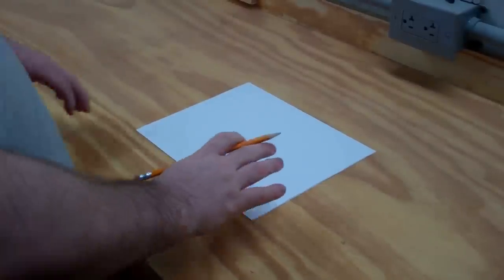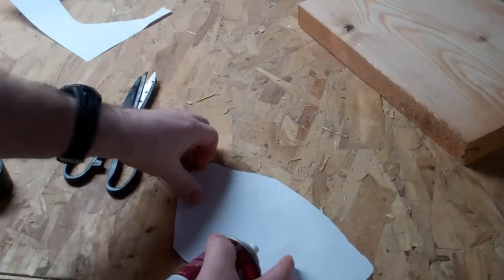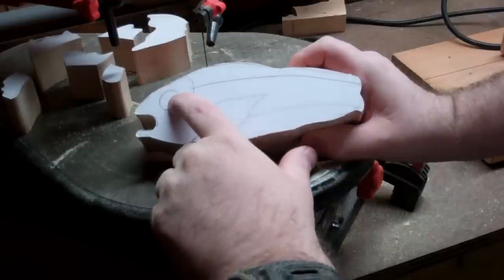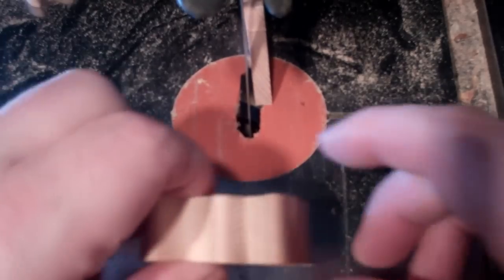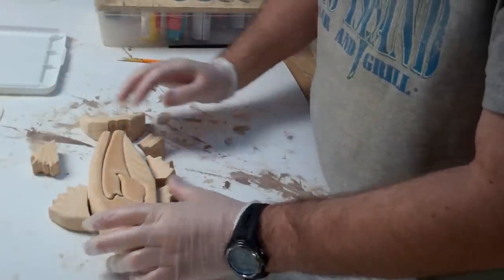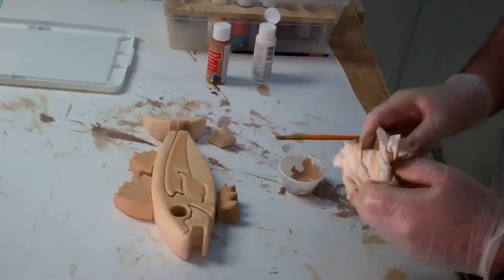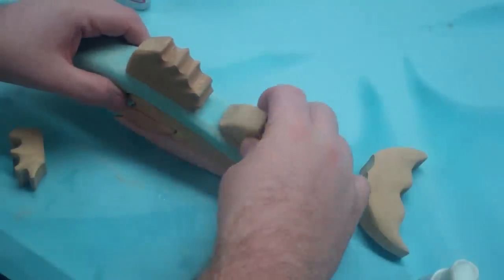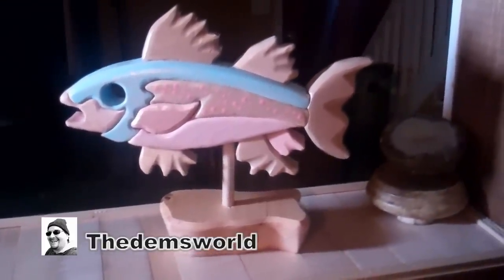Scroll Saw segmentation Fish woodworking project (no cost)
I wanted to make an ornamental item for a shelf and came up with this painted fish woodworking project. Its a cross between Intarsia and segmentation. Its was fun and plan to make a robot next!